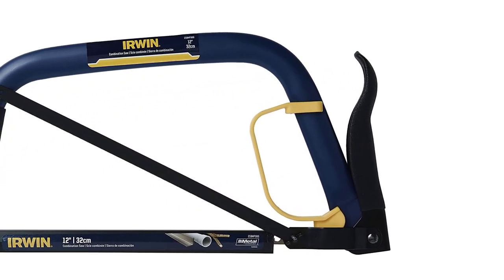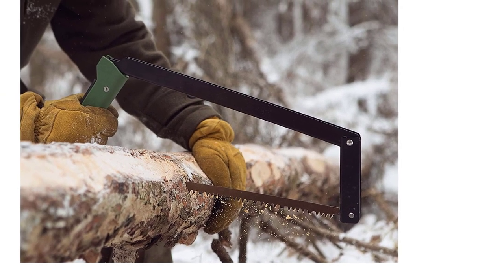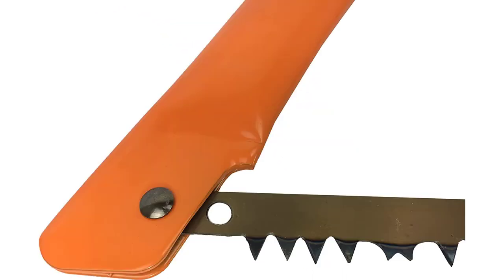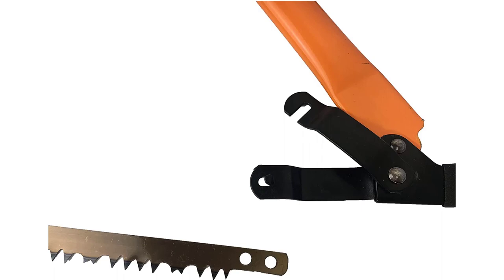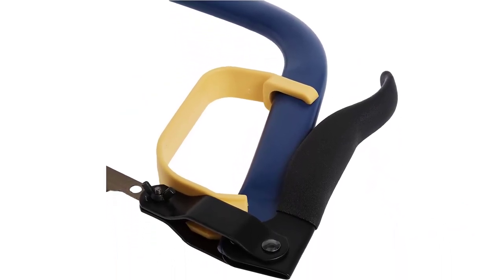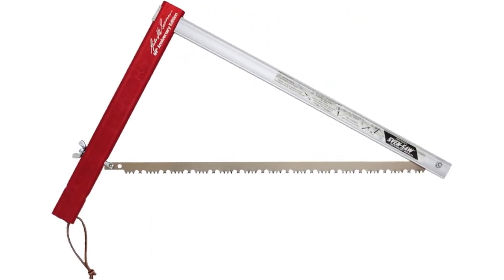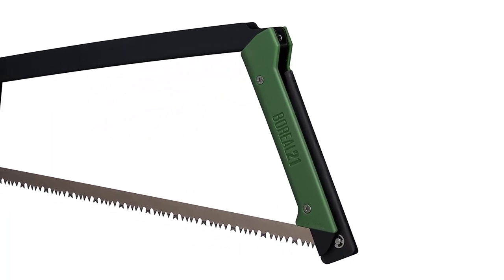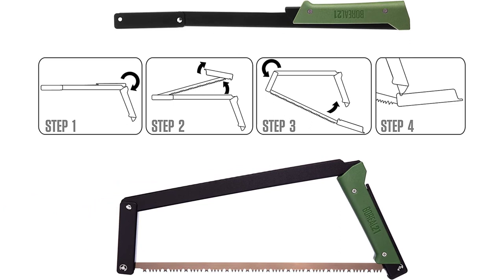Best Bow Saws In 2022 || Top Bow Saws Review